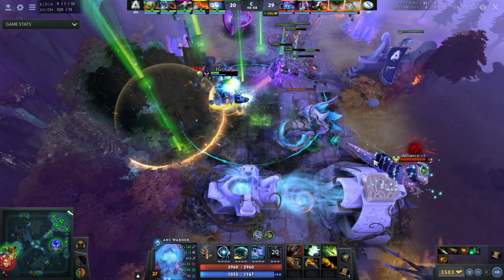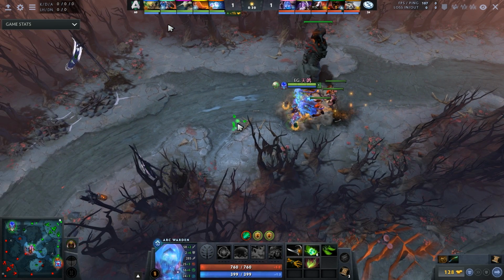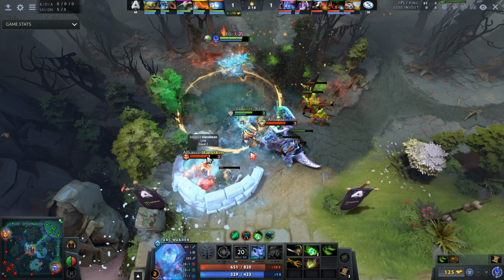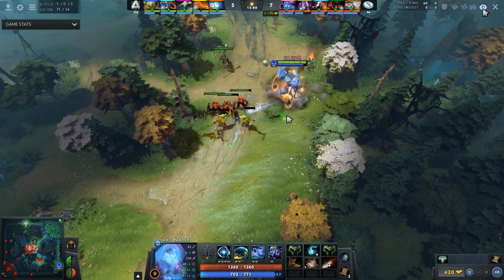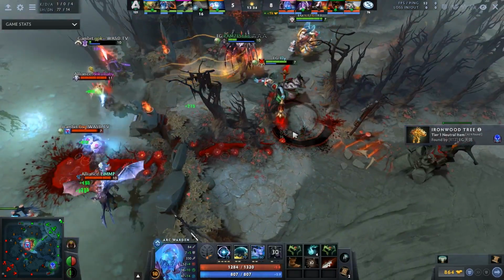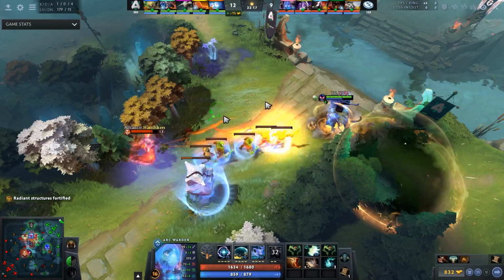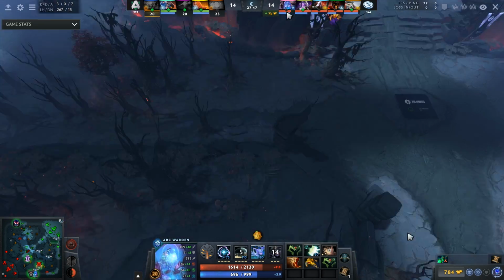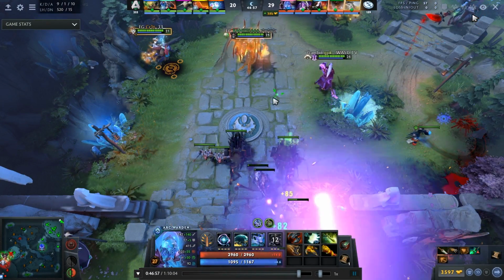How to WIN INSTANTLY with ARTEEZY's BROKEN Builds and Tricks - Dota 2 Arc Warden Guide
BECOME BROKEN! ONLY ON GAMELEAP:
1300+ EXCLUSIVE GUIDES